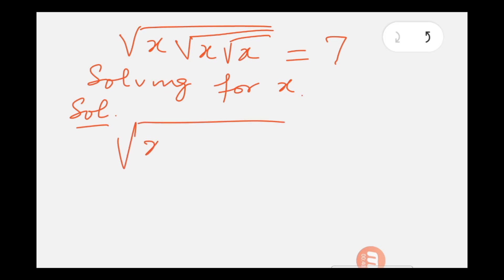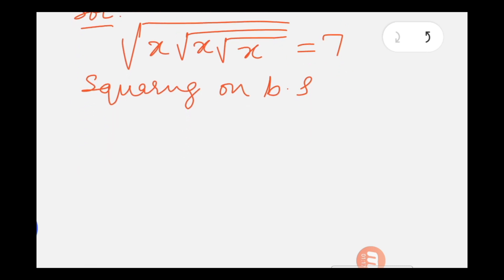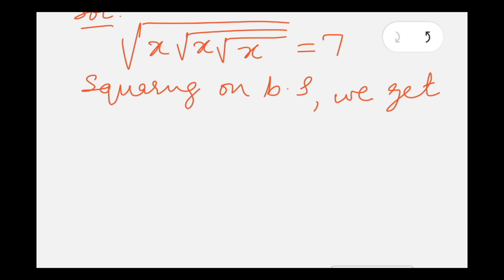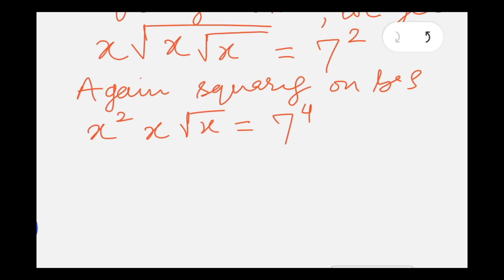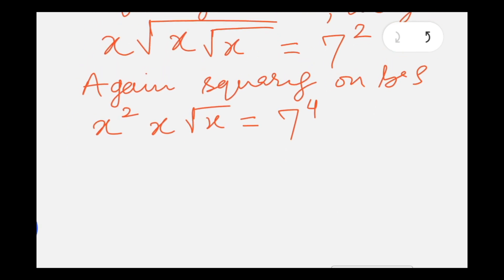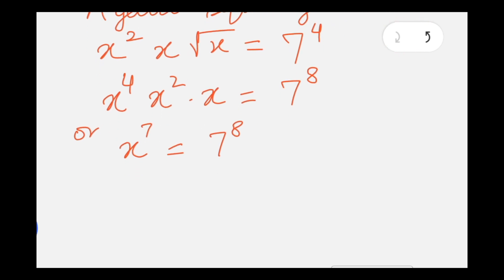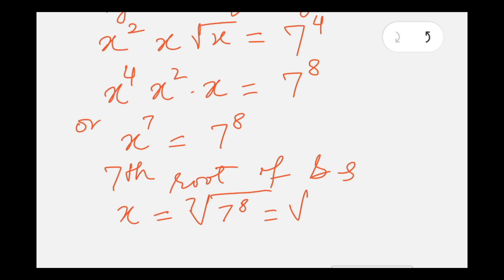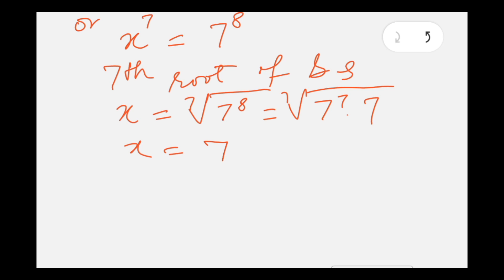Mastering Algebra: Discover the Power of Multiple Roots